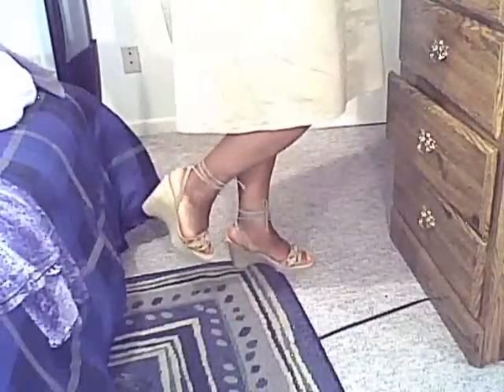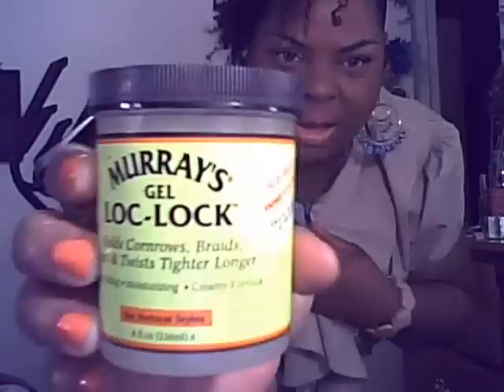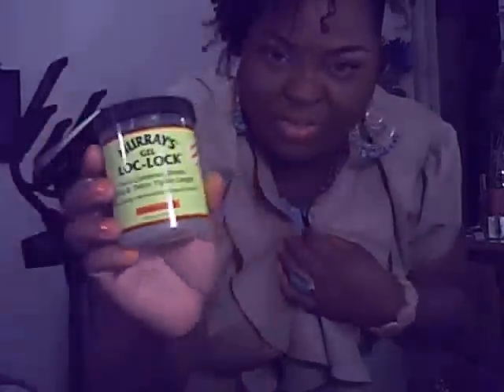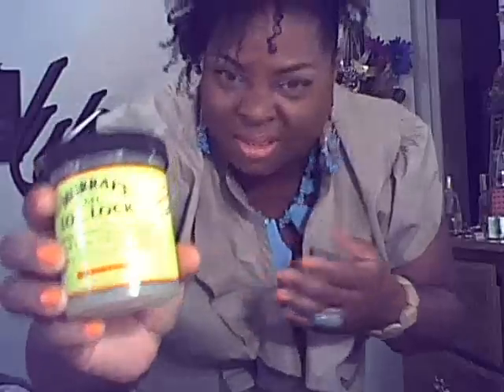Cute Dress From WALMART!! Yes! Yes!.wmv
I hit the JACKPOT with this cute summer dress from Walmart(online)!  Yes Walmart!  Check out this dress, and many more styles.  This dress was also is available in "black".  Enjoy!
$18.00, with .97 cent-shipping to my home!